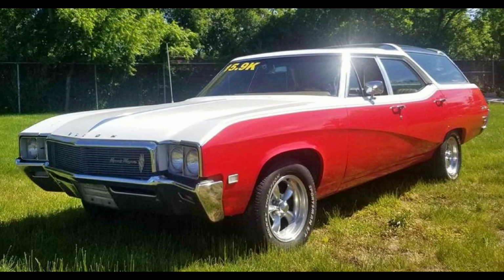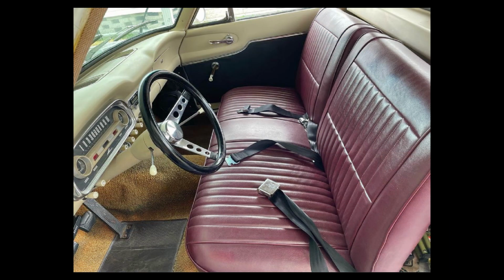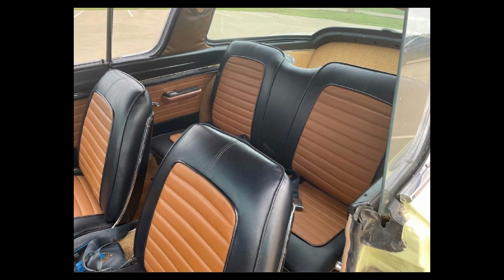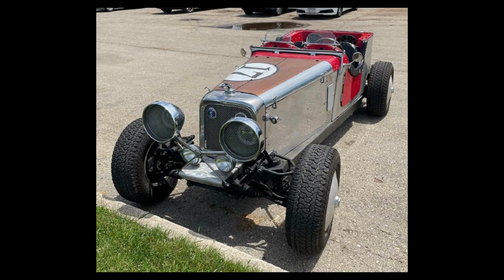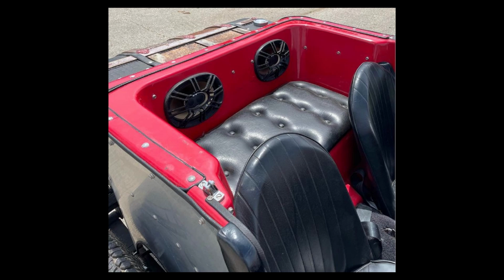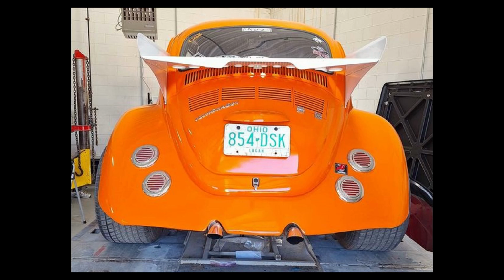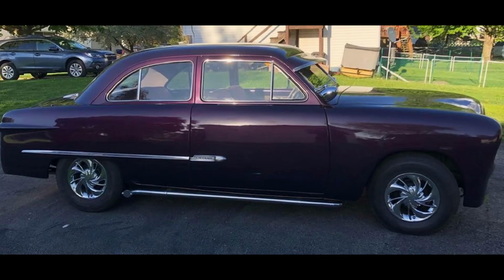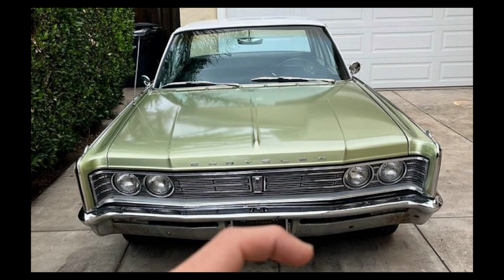Episode #80: 10 Classic Vehicles for Sale Across North America Under $15,000, Links Below to the Ads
Hey there fellow car nerds, welcome to my Sunday series on pre 1980 vehicles available for sale online across North America for under $15,000!

Here are the links to the listings for today's vehicles:
1.  1968 Buick Sport Wagon
7.  1972 Volkswagen Beetle V8